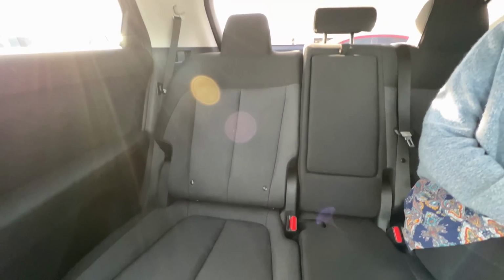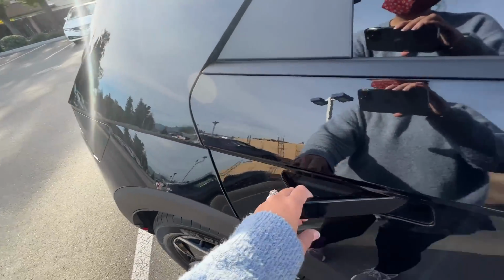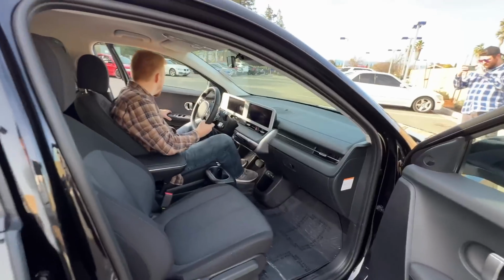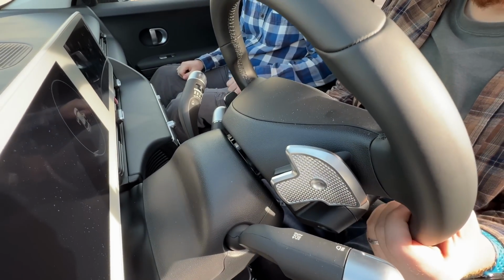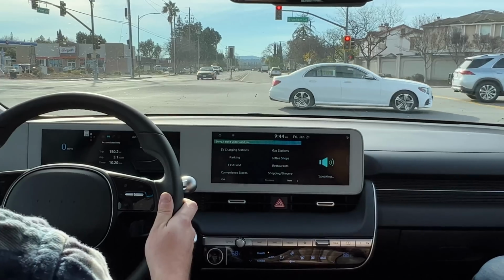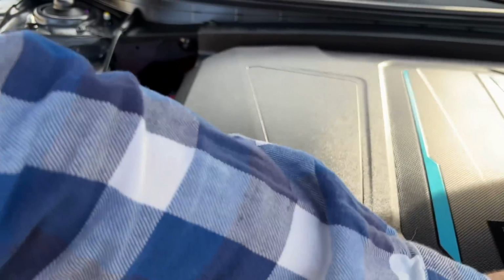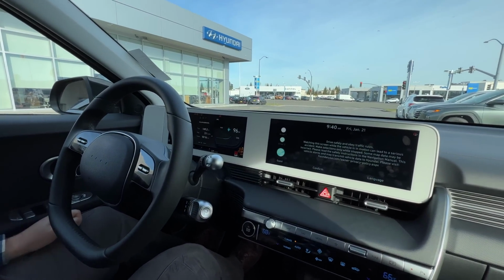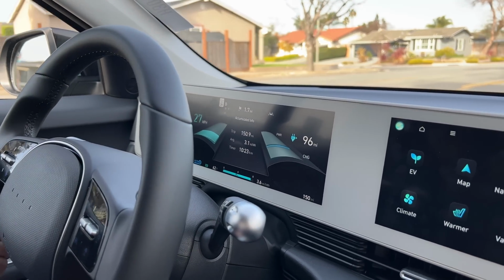Ioniq 5 First Impressions: Incredible Value!